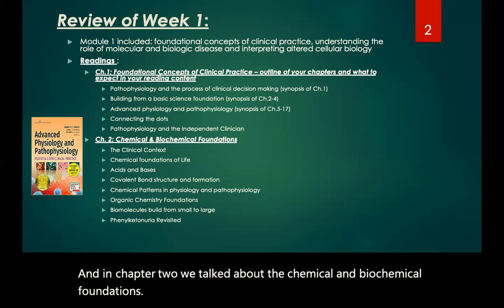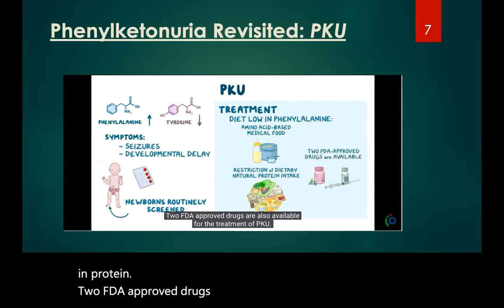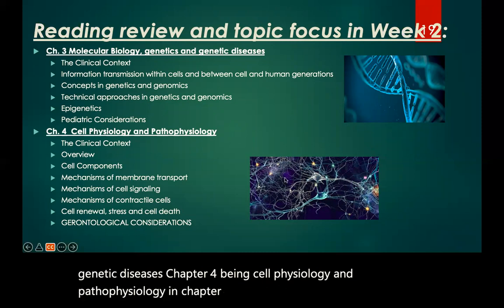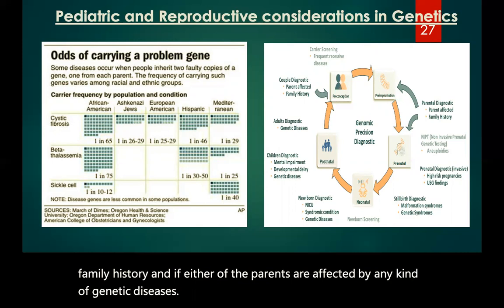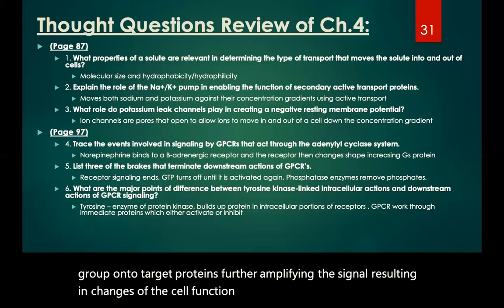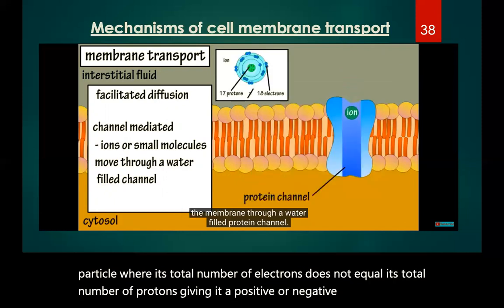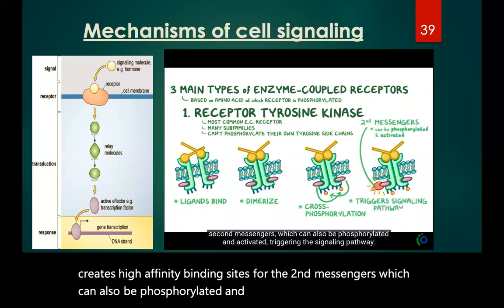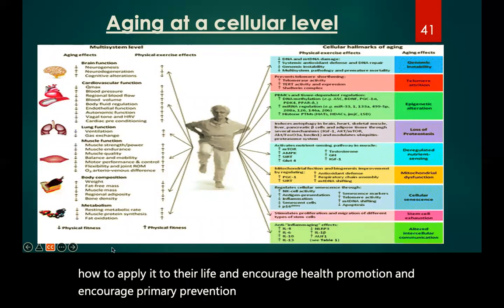NUR 505 Week 2 PPT Overview